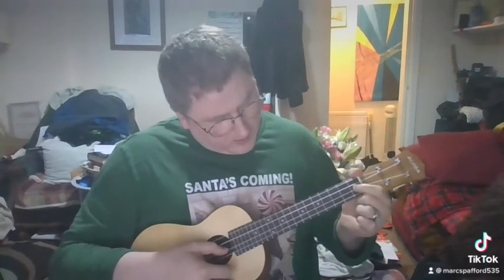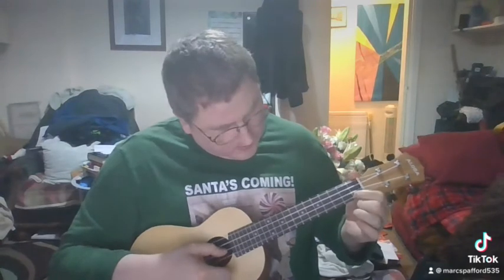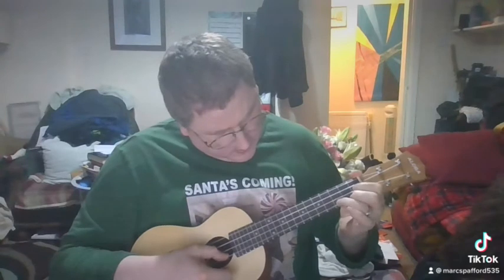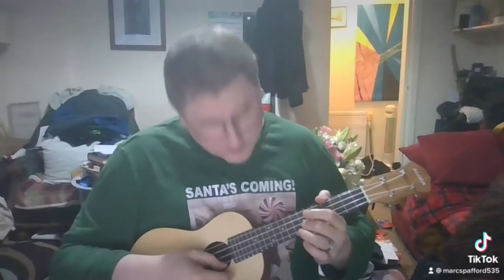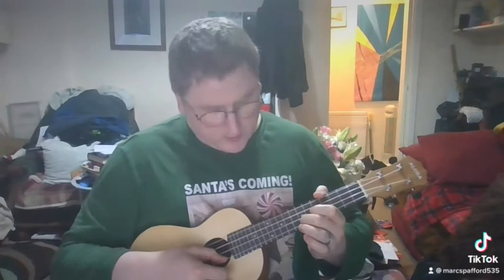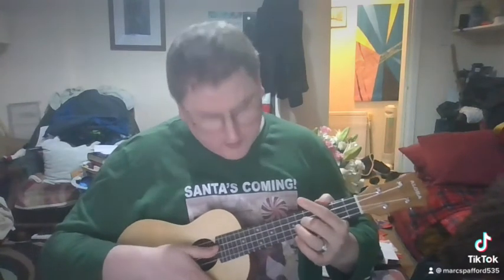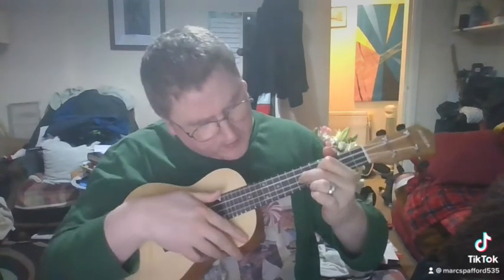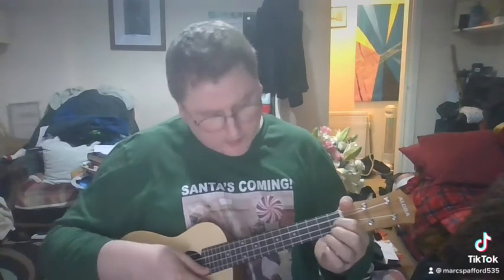Ukulele theme tune to the imperial March learning new chords and more recent need finishing